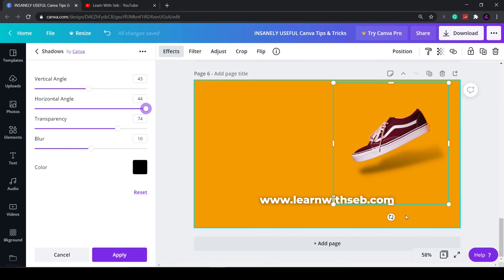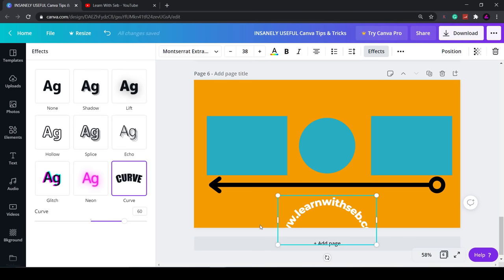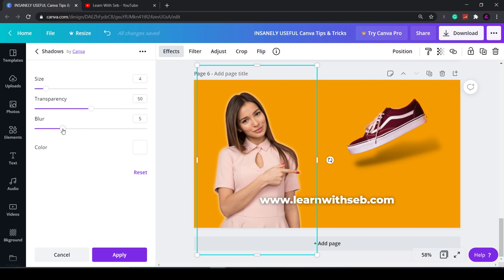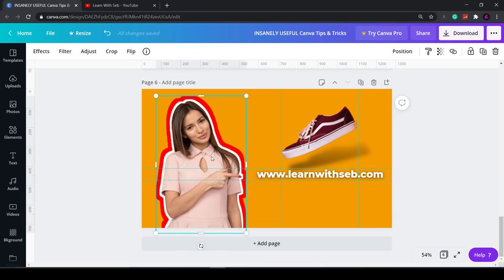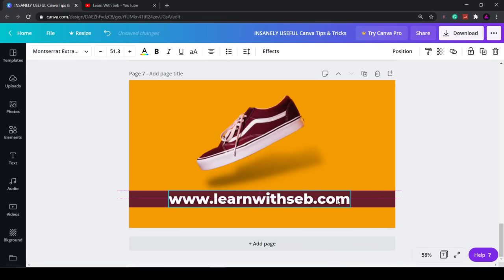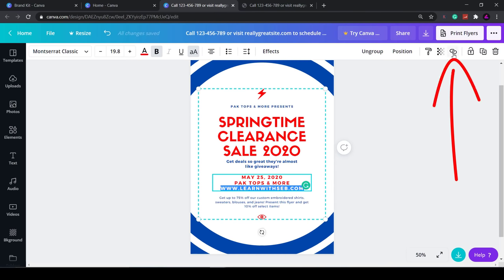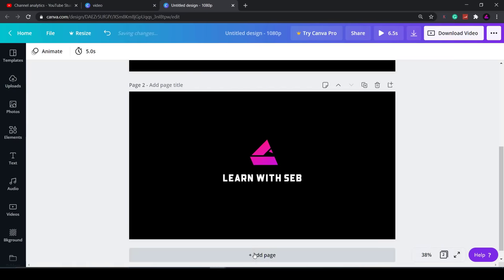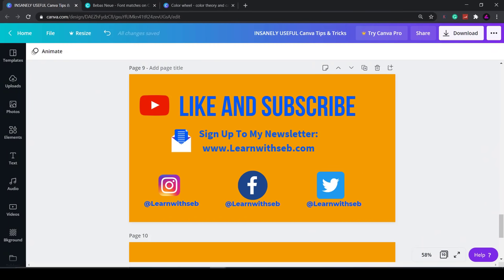22 INSANELY USEFUL Canva Tips and Tricks (Canva Tutorial For Beginners)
22 INSANELY USEFUL Canva Tips and Tricks. In this video we will run through the best Canva tips for beginners and experts alike.